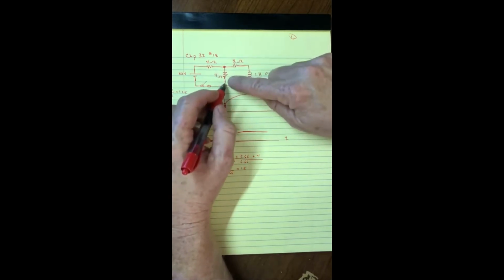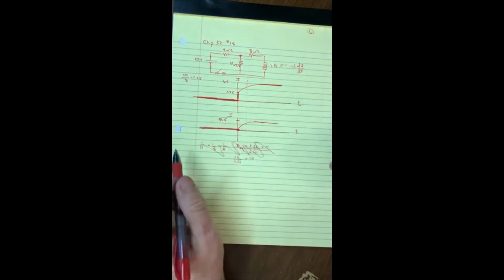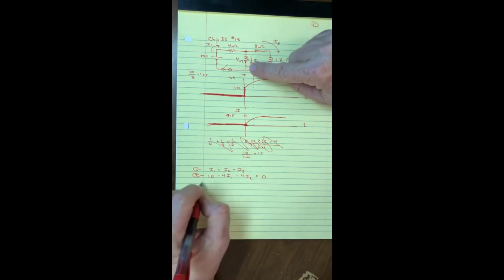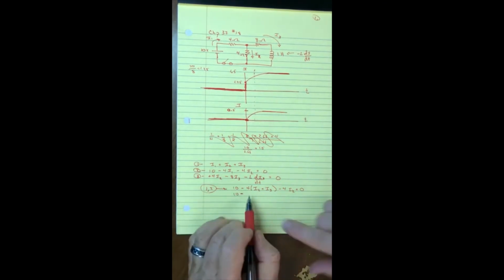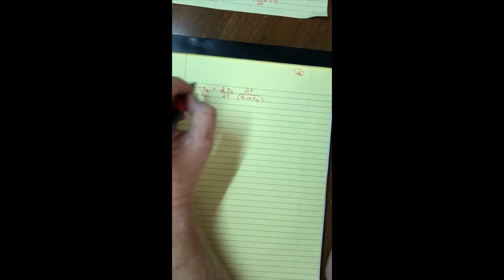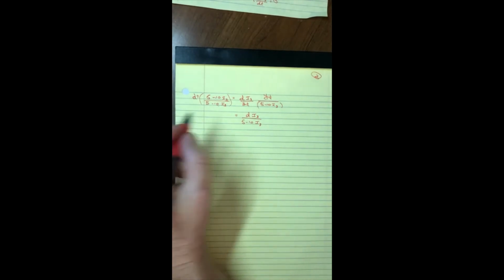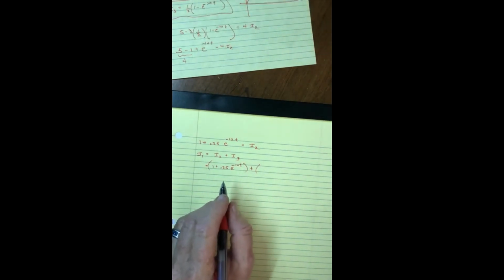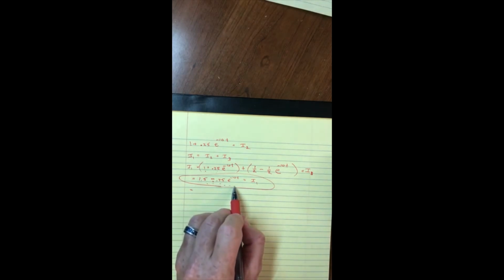Chapter 32 problem 18